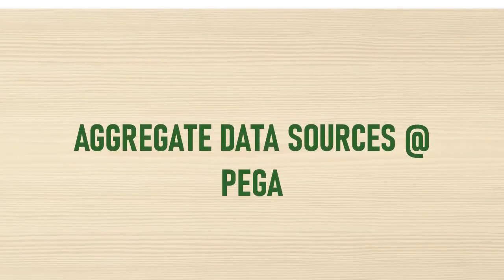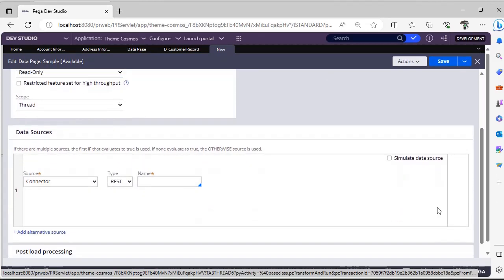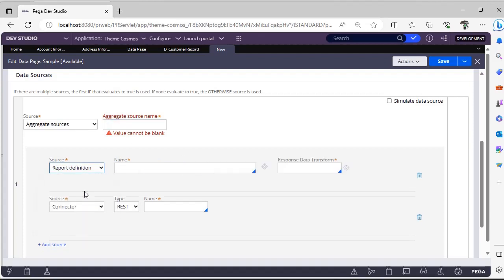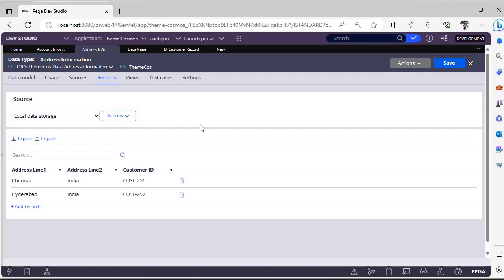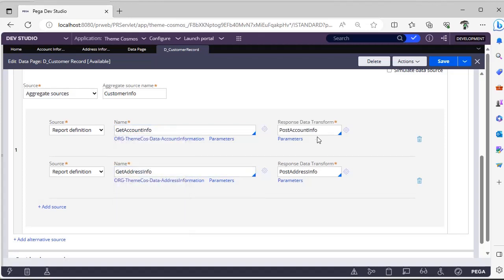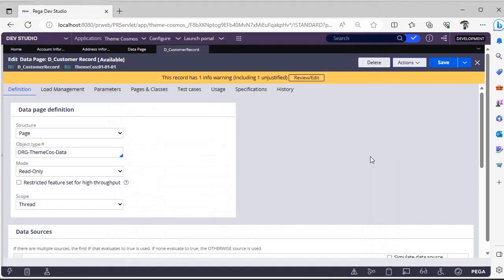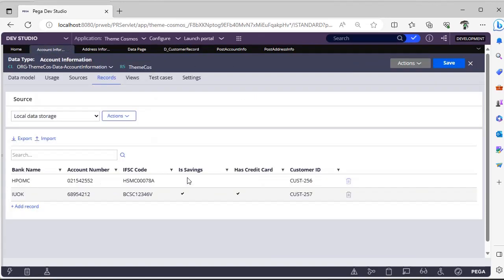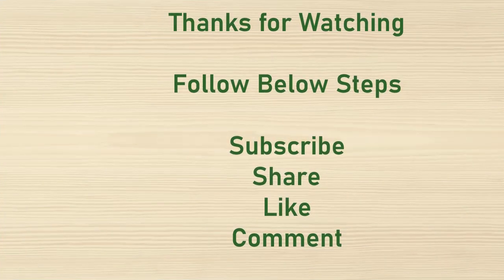93. Aggregate Source Option in Data Pages .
Learn about datapages & interview questions in pega.
Learnwithkrishna provides more scenario based interview questions in very short videos. do watch & comment your feedback.

Different Sources to one Data Page.
aggregatesources in data pages are useful since 8.4 V of pega.
pega gives us option to combine multiple sources and use data in datapage.